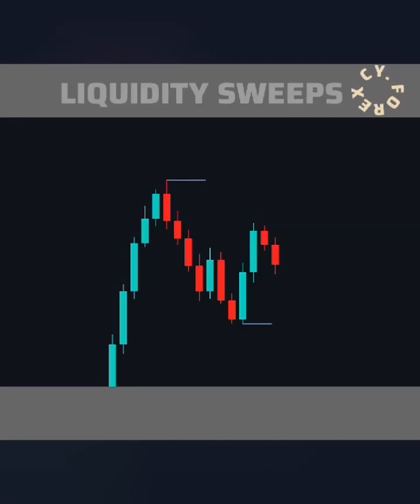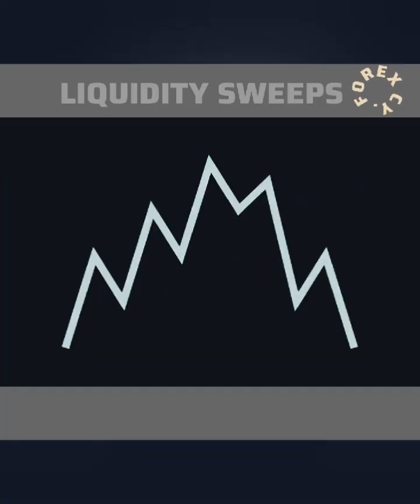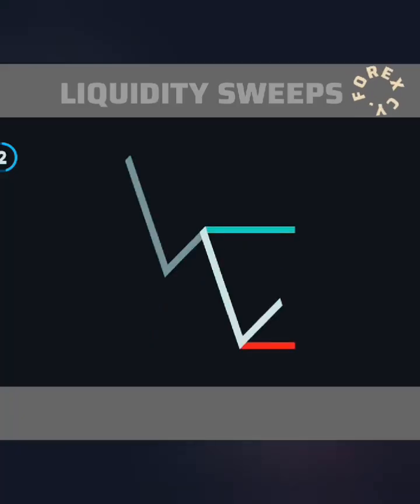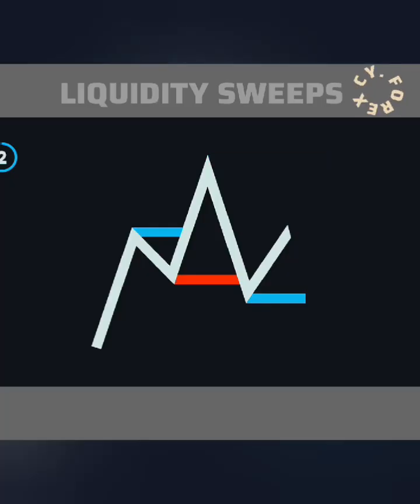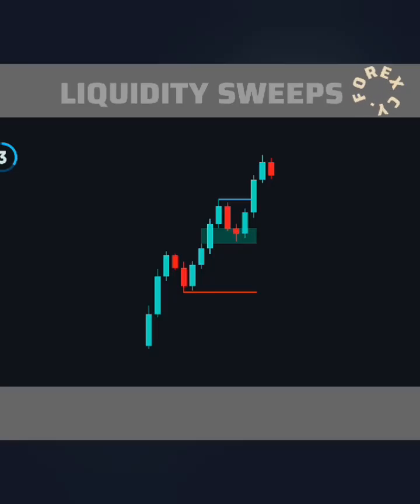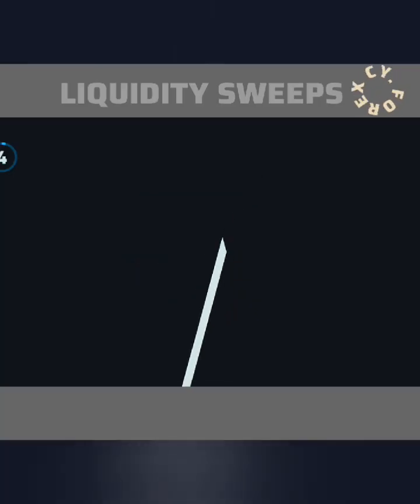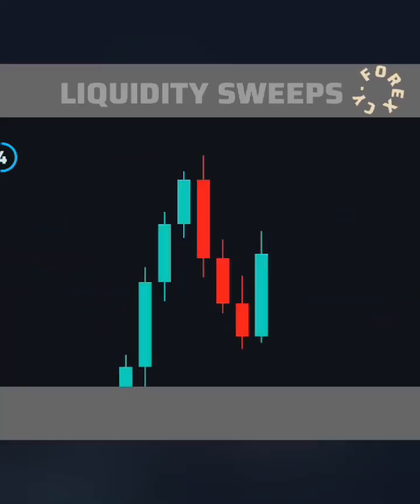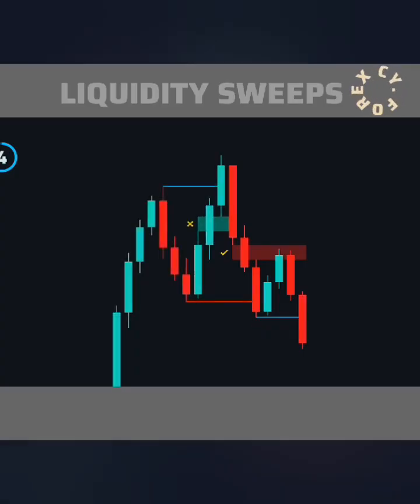The Ultimate Liquidity Sweep Strategy